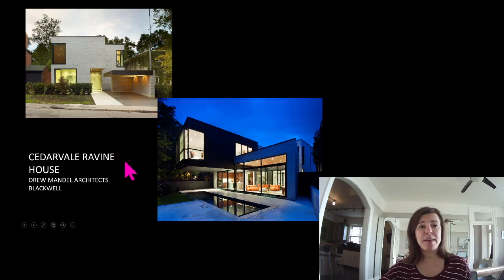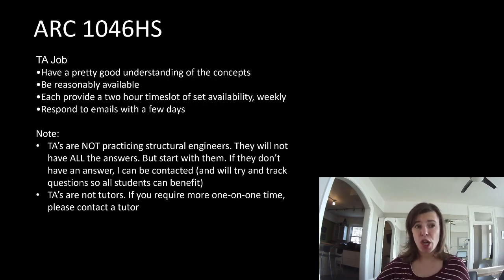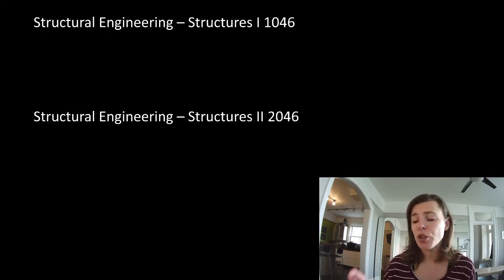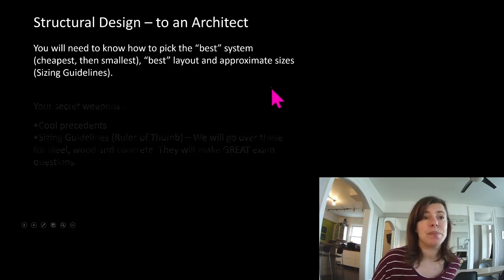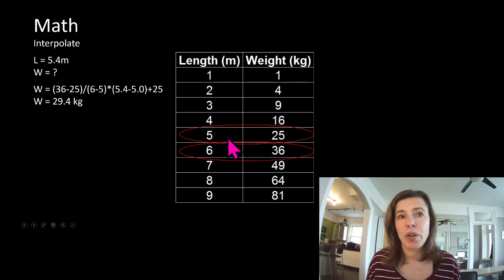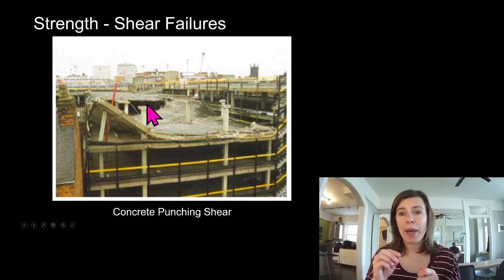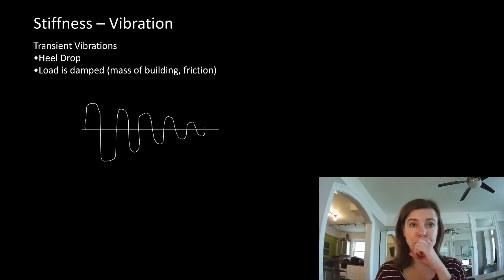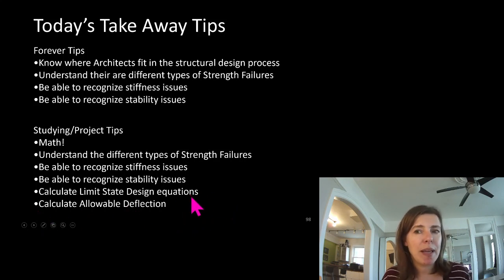ARC1046 2021 Lecture 01